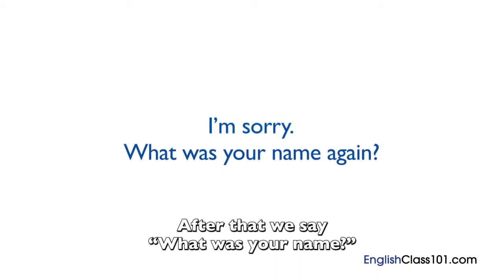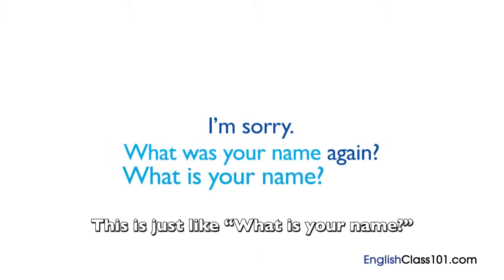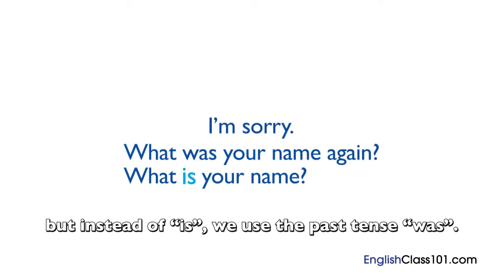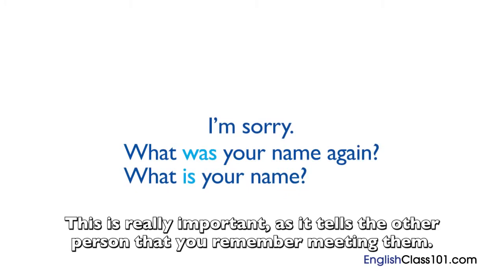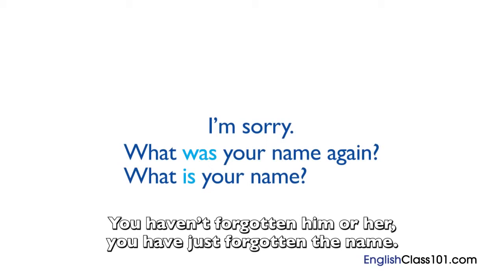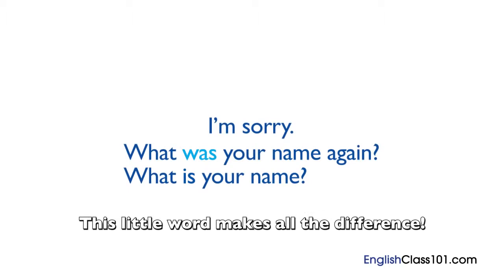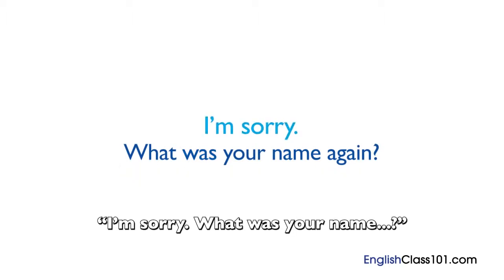Learn English English in Three Minutes Asking About Names